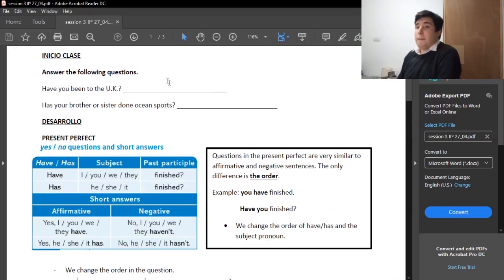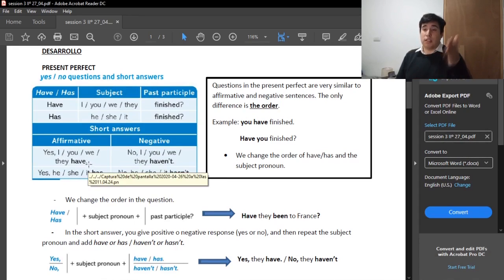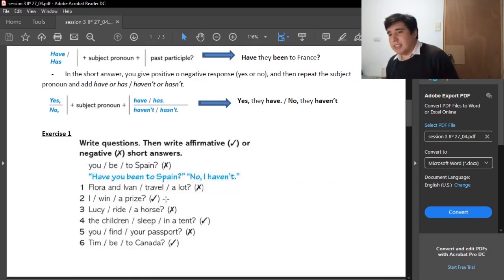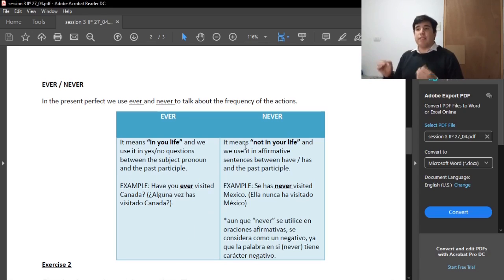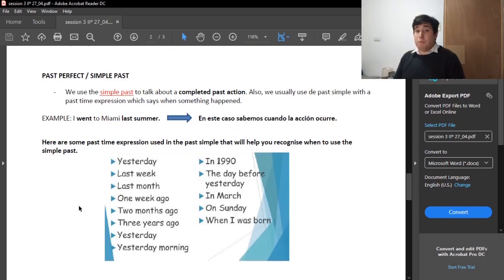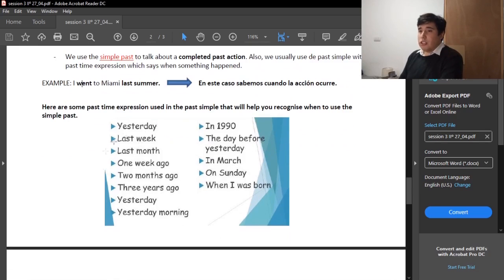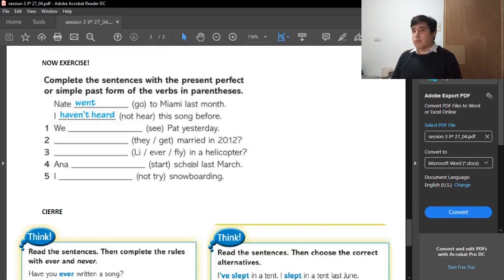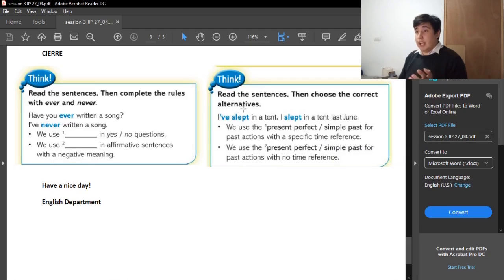II° Medio, English, Session 3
Estimada Comunidad,
En el siguiente video encontrarán la Cápsula que contempla los contenidos e instrucciones para la sesión N°3 del nivel de II°EM. Cualquier duda, por favor escribir un correo al docente a cargo.

Saludos English Department